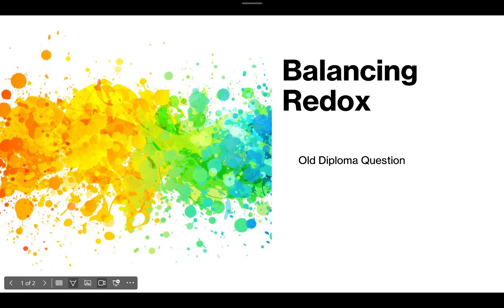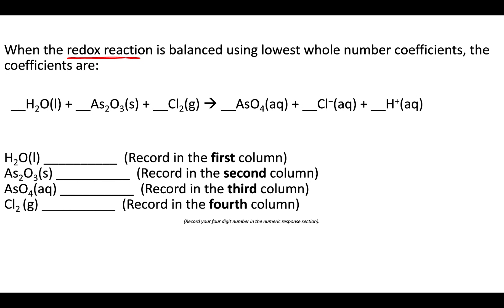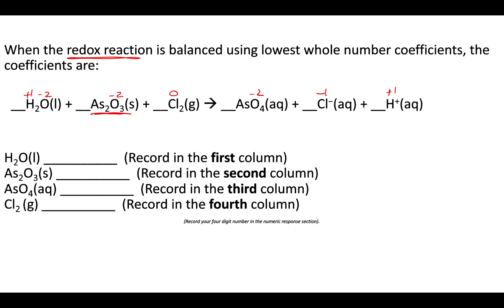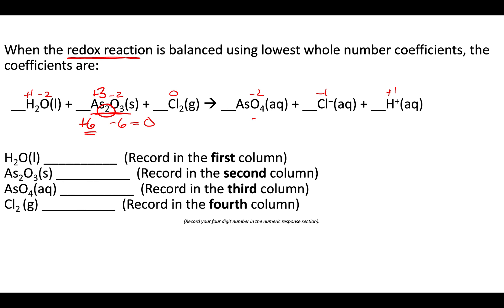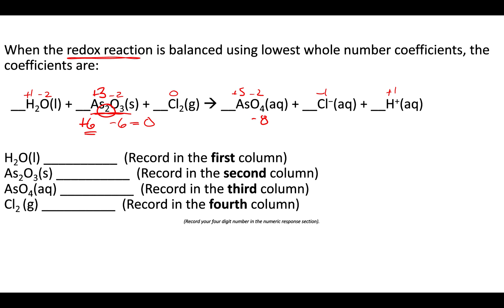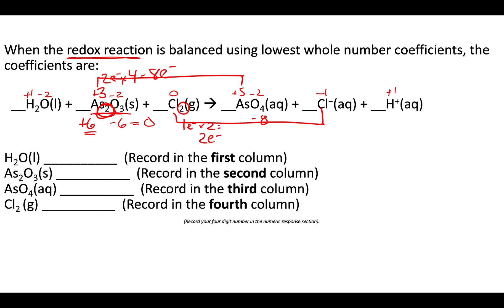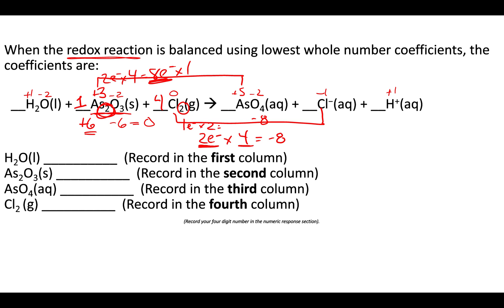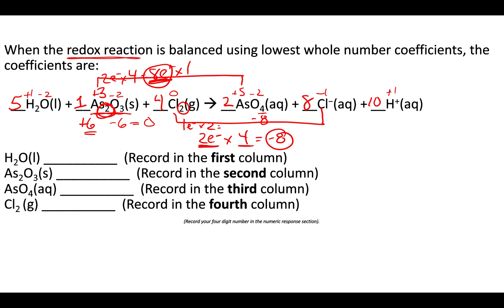Balancing Redox Reactions with Oxidation Numbers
electrochemistry redox_reaction chemistry learnchemistry albertahighschoolchemistry balancingwithoxidationnumbers oxidationnumber chemistry30 learning learnchemistry balancingredox Looking for more?